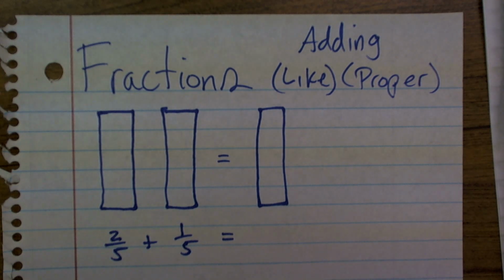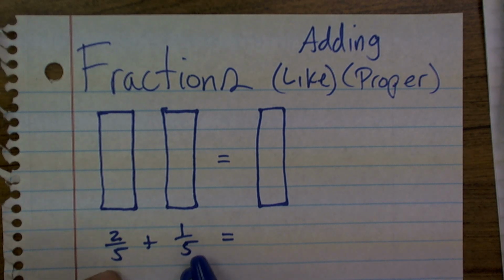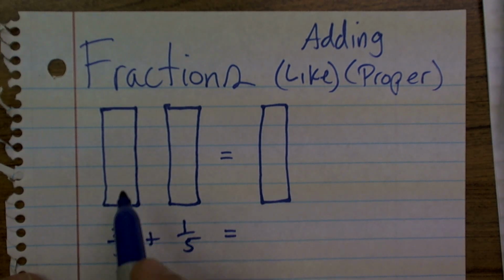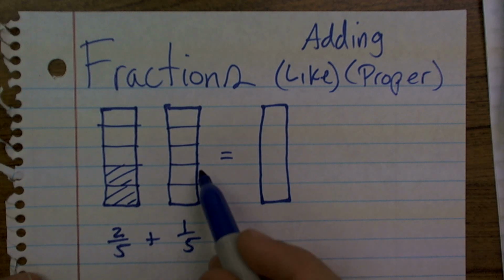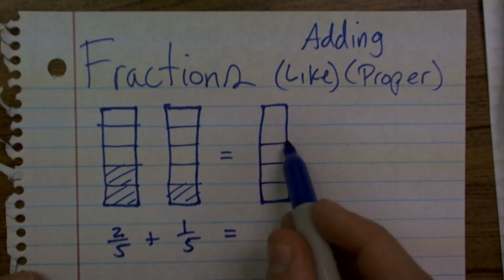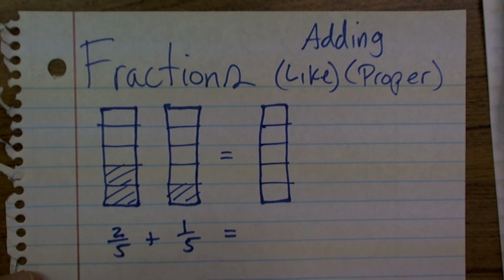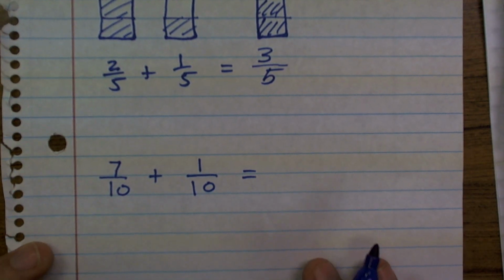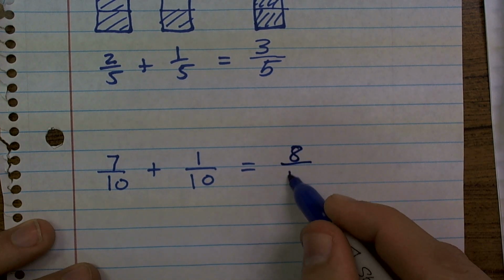Adding fractions with like denominators - math homework answers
👉 Learn how to add or subtract fractions with common denominators. When adding or subtracting two or more fractions with common denominators, we add or subtract only the numerator while we keep the denominator the same.  We will then simplify our answer by reducing the fraction if necessary.